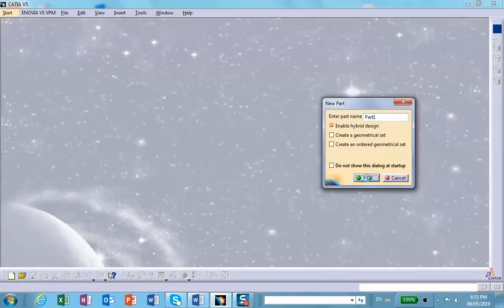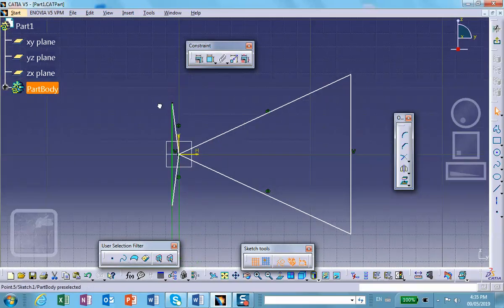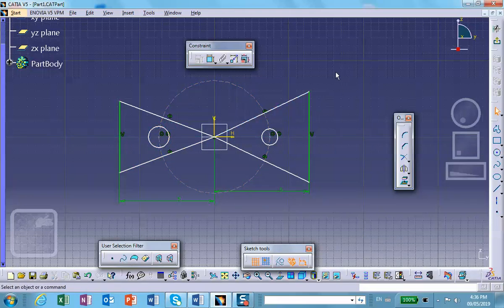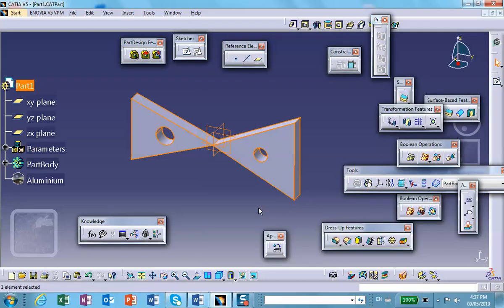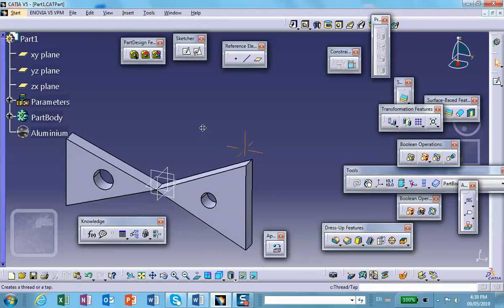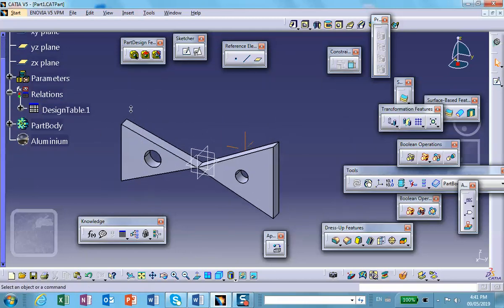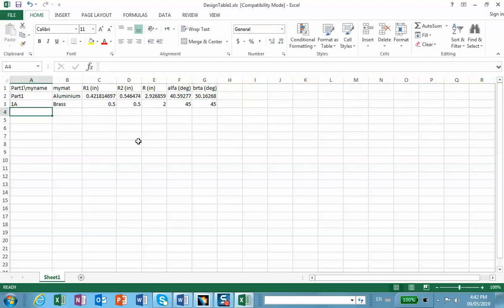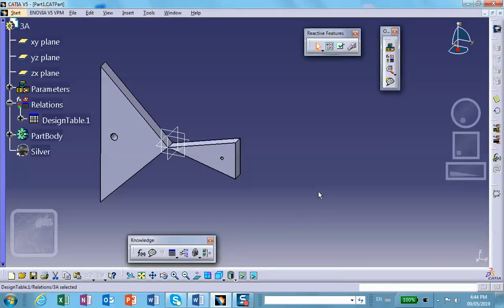Knowledge, Design Table Renaming 4 of 4, Catia v5, Nader G. Zamani